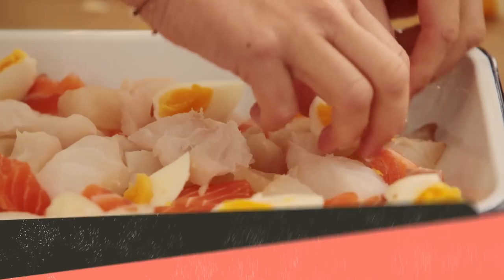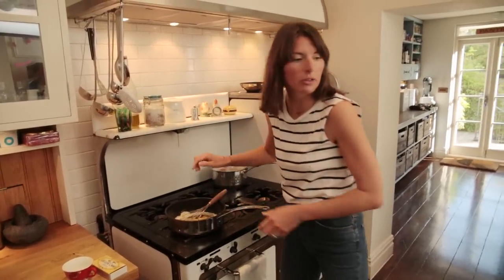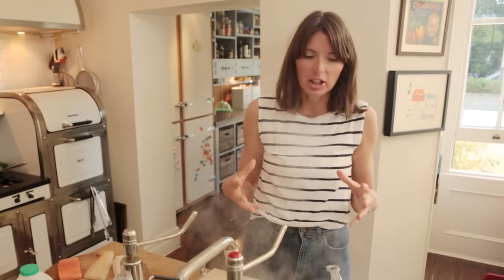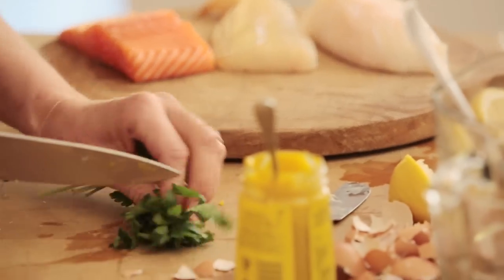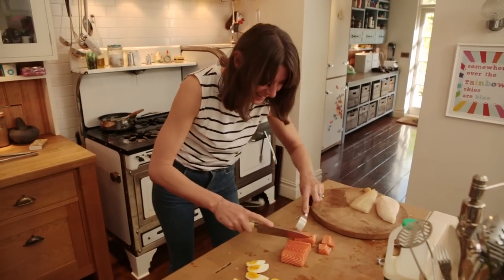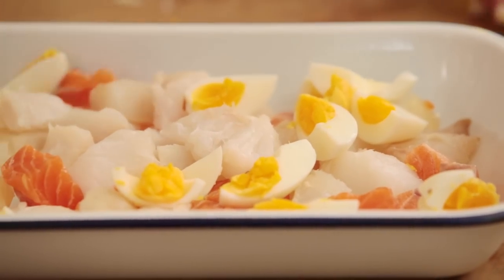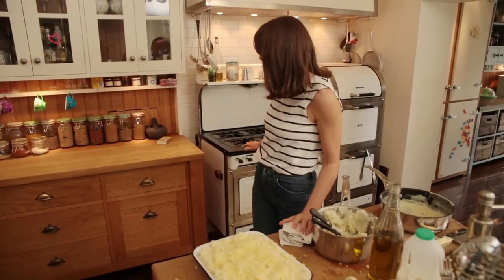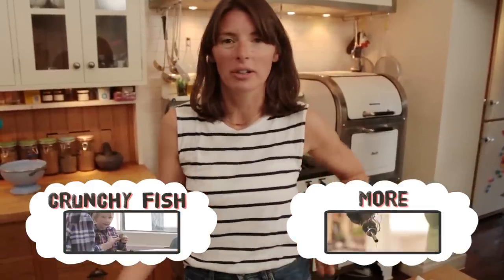Family Fish Pie | Jools Oliver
This classic comforting family favourite is a must have recipe in any home.  Generous chunks of fish and eggs in a rich cheese and parsley sauce topped with fluffy mashed potato and a sprinkling of cheese.  Not only does this dish give your kids a great source of protein but it’s perfect for making in advance and freezing.  A practical and easy way to serve a great meal to your family any day of the week.

x